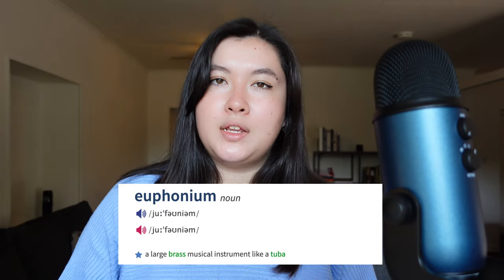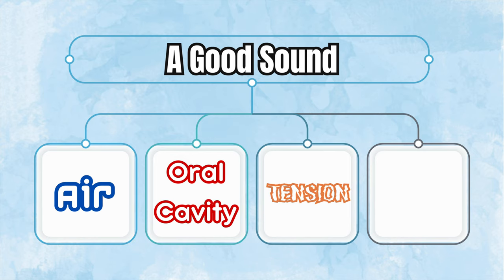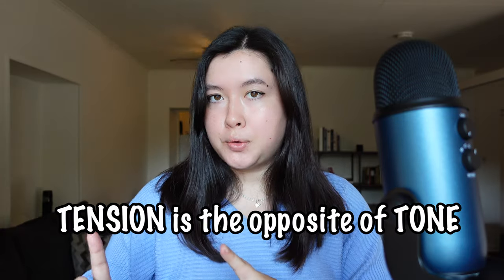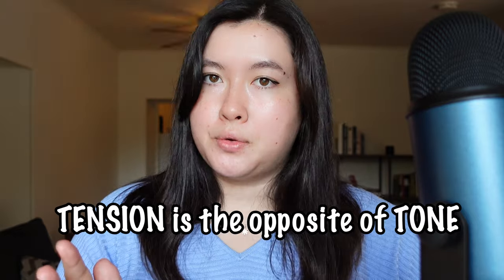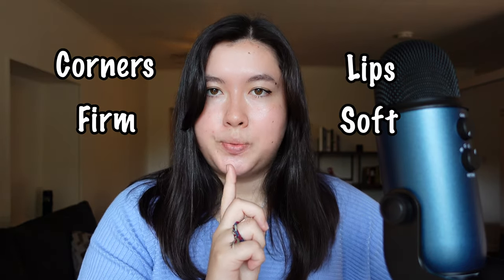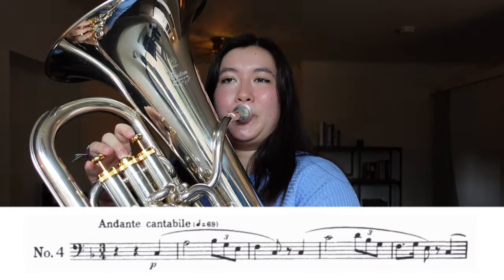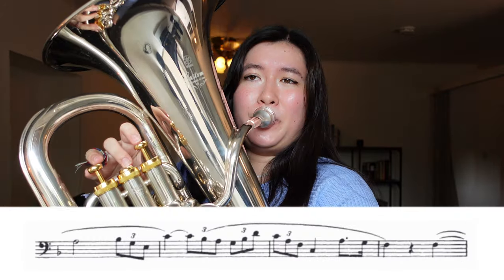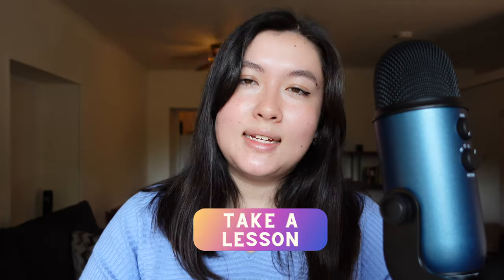4 Tips for a BEAUTIFUL Sound on Euphonium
My first video in the “How to Play Euphonium” Series. I hope you enjoyed it and if you did then let me know!

Tip 1: 0:20
Tip 2: 0:51
Tip 3: 1:38
Tip 4: 2:45
Exercises: 3:16

If you enjoyed this and wish to support me: 🤍 Send a tip 🤍

Apparel! ┗(▀̿Ĺ̯▀̿ ̿)┓